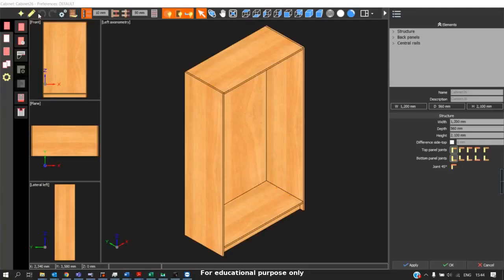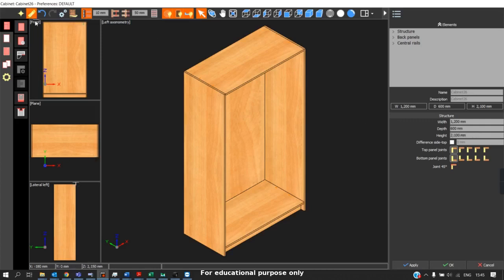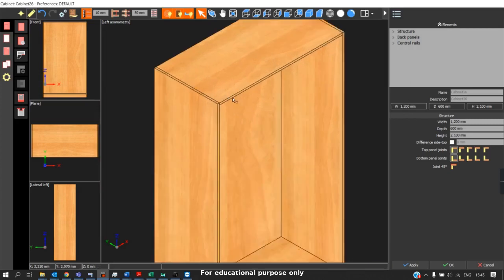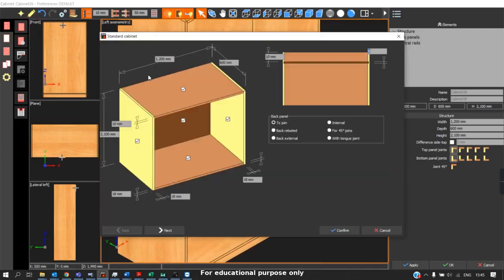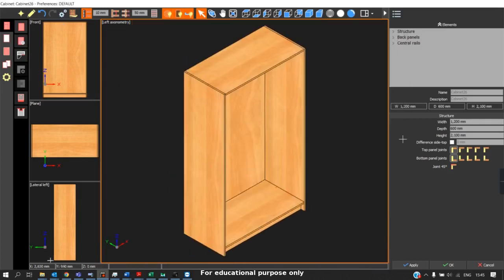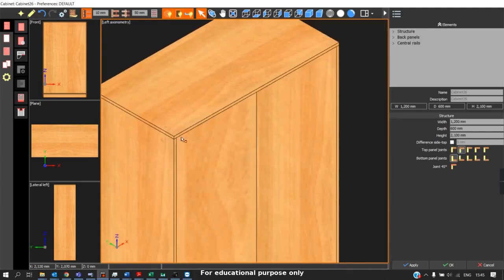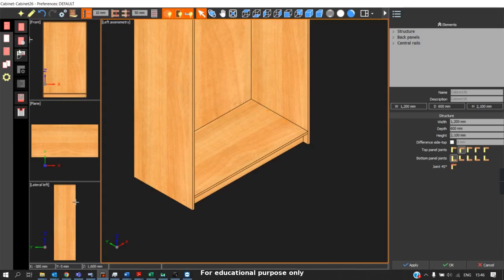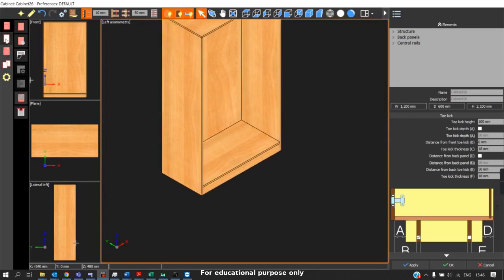5 Spazio3D Structure Command - CAD CAM SOFTWARE FOR CABINETS & FURNITURE MAKING.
5 Spazio3D    Structure Command - 5th video
CAD CAM SOFTWARE FOR CABINETS, FURNITURE, KITCHEN, BED, SIDE TABLE & WARDROBE MAKING.